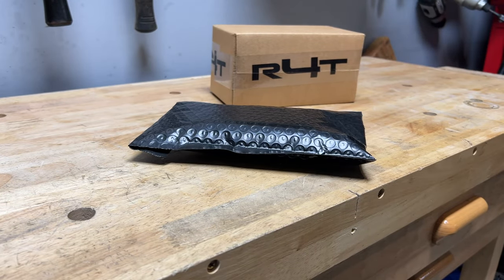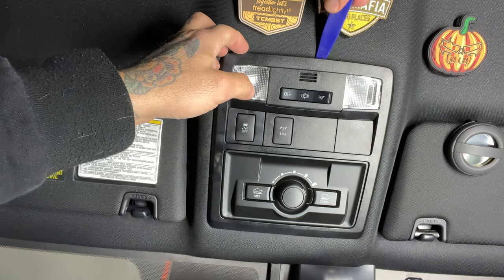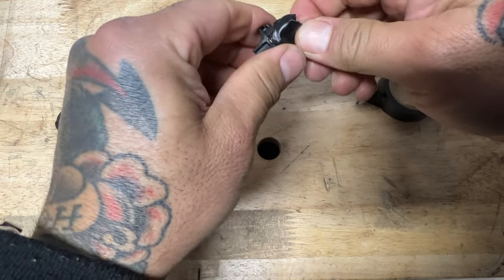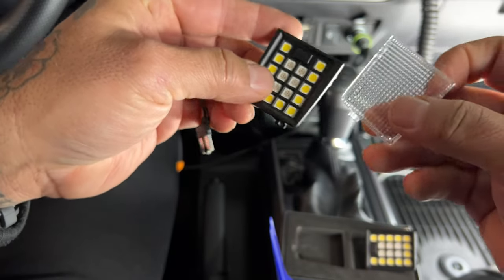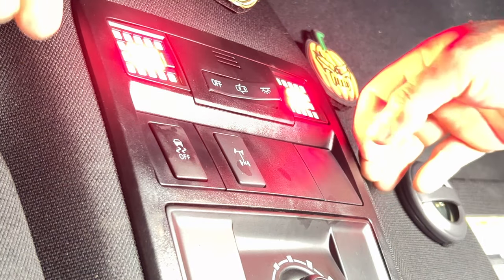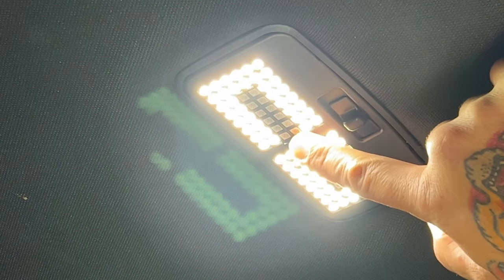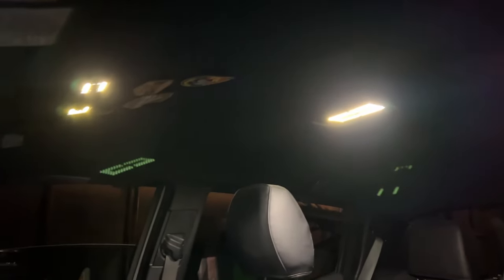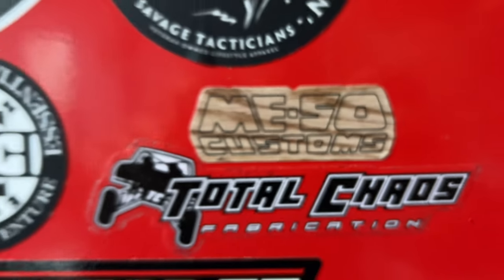TOYOTA TACOMA Interior lights install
For years I've been struggling with the Toyota Tacoma halogen lights and never made it a priority to replace them and now that I have MESO'S lights I kick myself in the rear for not doing it any sooner. This is a very inexpensive mod and easy to install.

timeline
0:00 Intro
1:35 removing map light bracket
1:49 removing light bulbs
2:45 installing Meso Customs map lights
4:51 removing dome light
5:23 installing Meso Customs dome light
6:20 Final look

Neither YotaKing Investment LLC nor any of its employees shall be held liable for any improper or incorrect use of the information described and/ or contained herein, and YotaKing investment assumes no responsibility for others use of the information. In no event shall YOTAKING Investment LLC or its employees be liable for any damages including but not limited to direct, indirect, special or consequential damages arising out of resulting from or in any way connected to the use of the information contain in these videos, whether or not based upon warranty contract tort or otherwise and whether or not injury was sustained by persons or property. Working on vehicles present inherent risk and hazards and the content contains herein is not intended in anyway to be a substitute for instruction from a certified mechanic or body shop. Always seek the advice and supervision of a certified mechanic or body shop before attempting any of the activities techniques or skills described herein